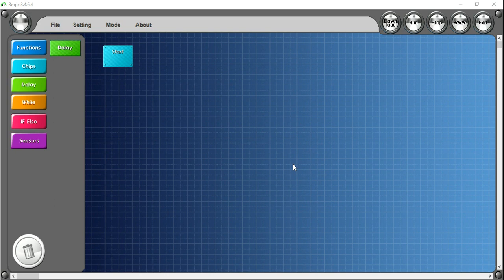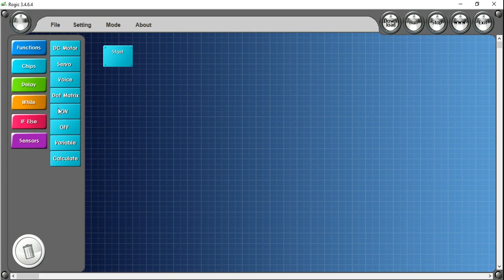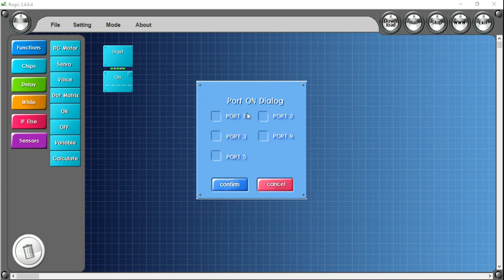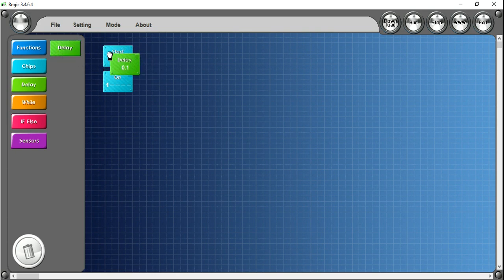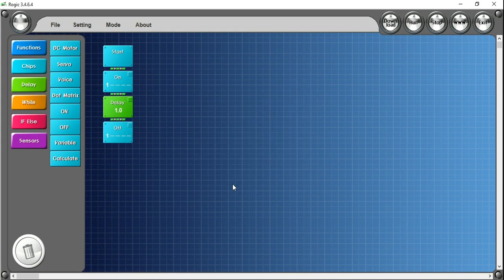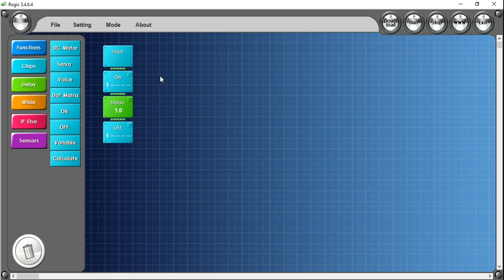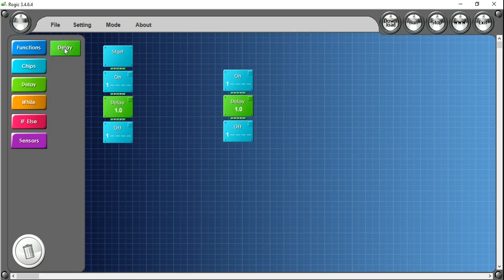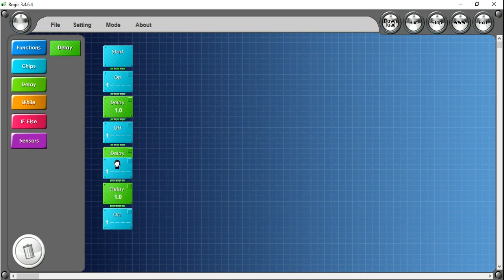How to program the ON, OFF and DELAY commands in ROGIC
In this video I explain how to configure the ON, OFF and DELAY commands using the Rogic software.